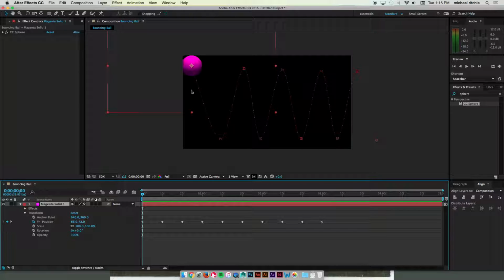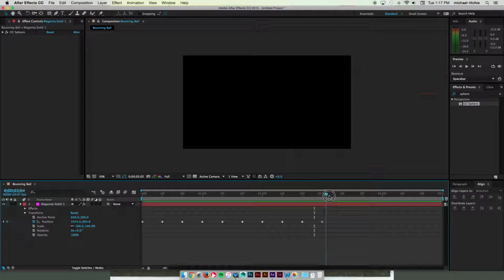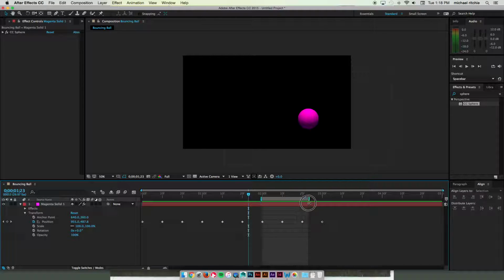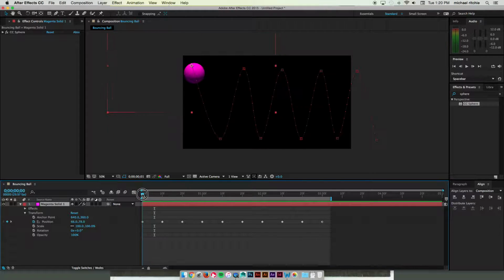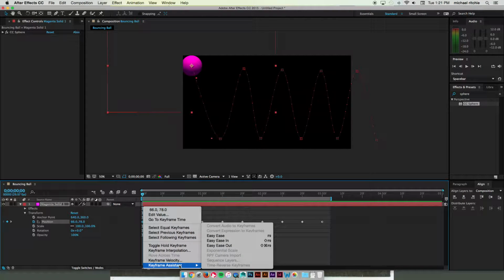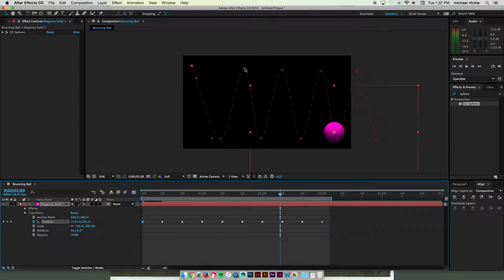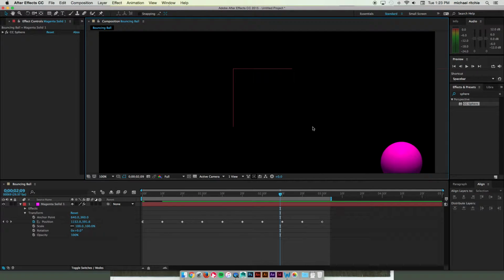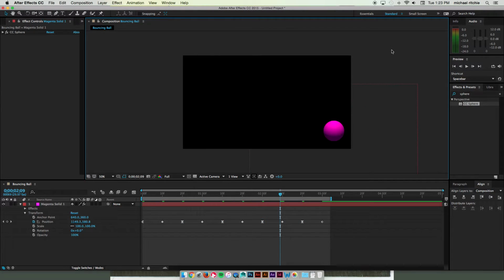bouncing ball02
Part 2 of Bouncing Ball Exercise